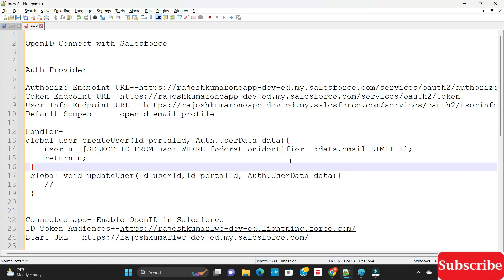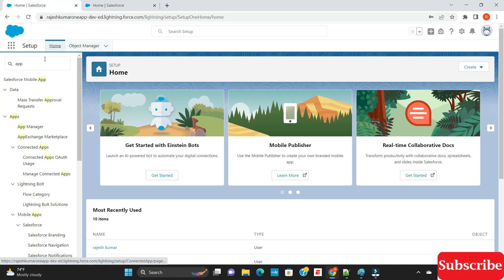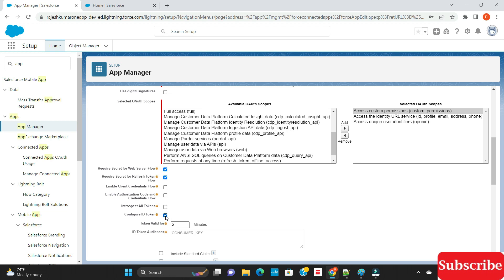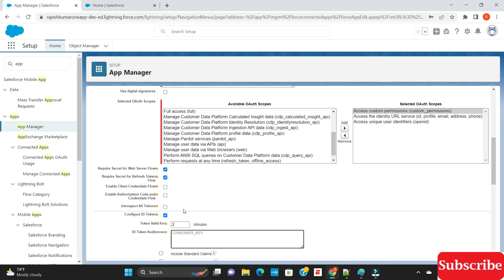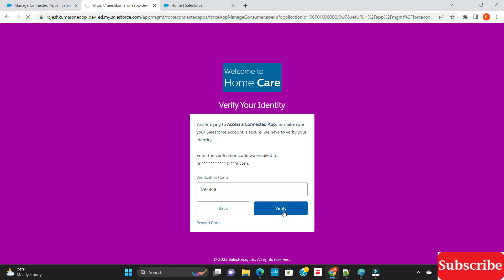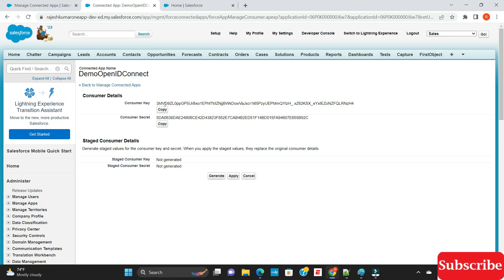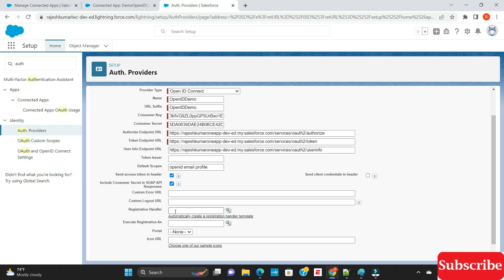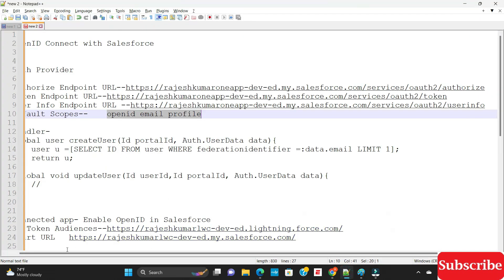How to Setup OpenId Connect in Salesforce || Easy Ways to use OpenID Connect in Salesforce-Live Demo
OpenID Connect in Salesforce

Auth. Provider

Default Scopes-- openid email profile

Handler-
//TODO:This autogenerated class includes the basics for a Registration
//Handler class. You will need to customize it to ensure it meets your needs and
//the data provided by the third party.

global class AutocreatedRegHandler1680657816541 implements Auth.RegistrationHandler{
global user createUser(Id portalId, Auth.UserData data){
    user u =[SELECT ID FROM user WHERE federationidentifier =:data.email LIMIT 1];
    return u;
 global void updateUser(Id userId,Id portalId, Auth.UserData data){